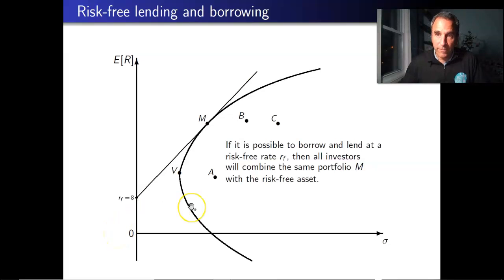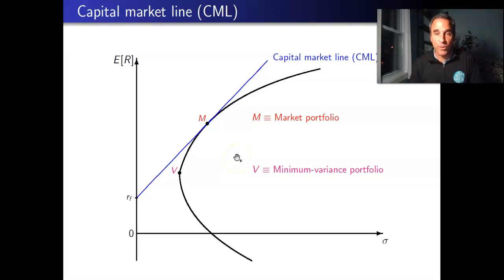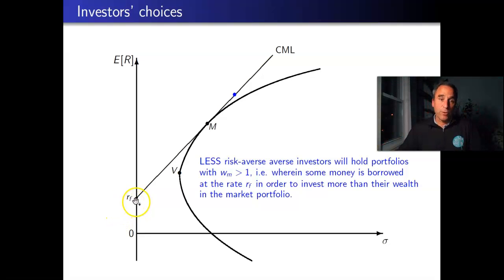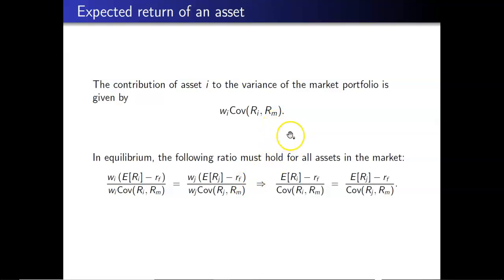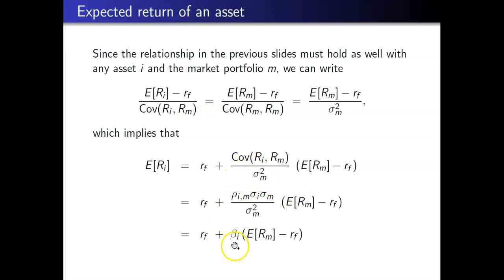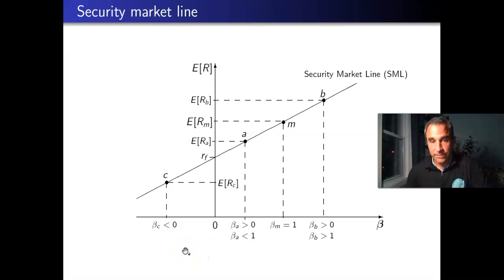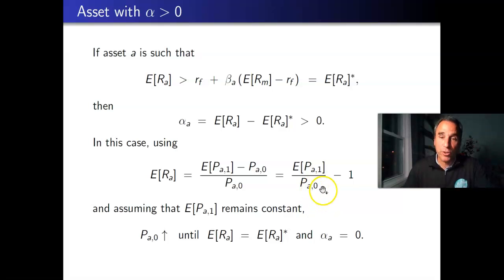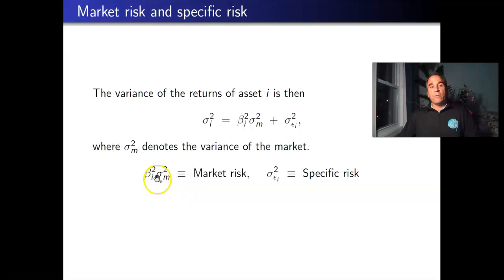Risk, return and risk aversion -- Part 06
Corporate finance -- Portfolio selection and introduction to the CAPM